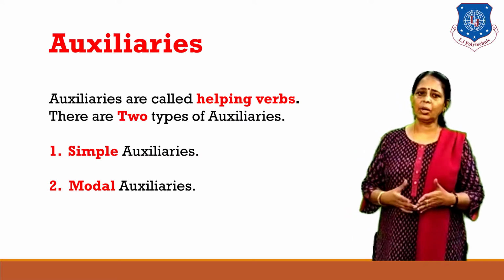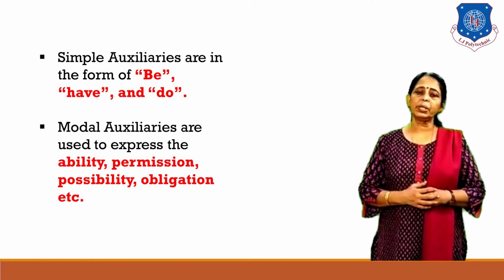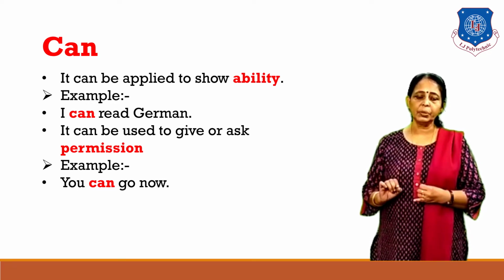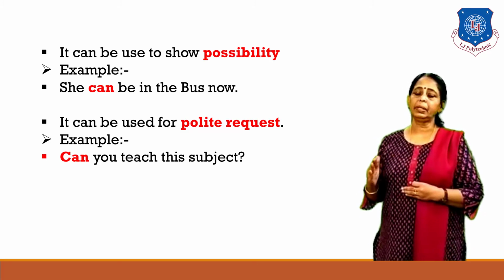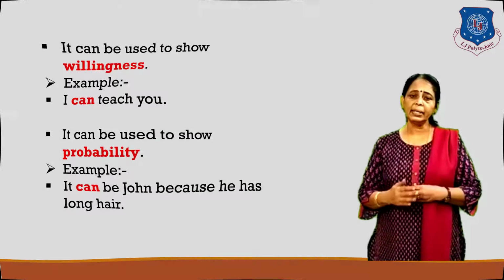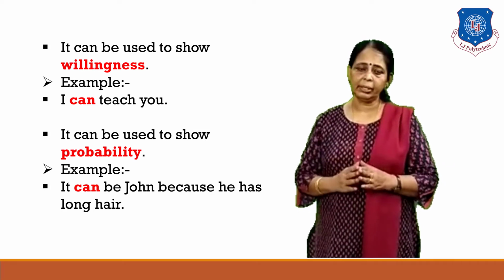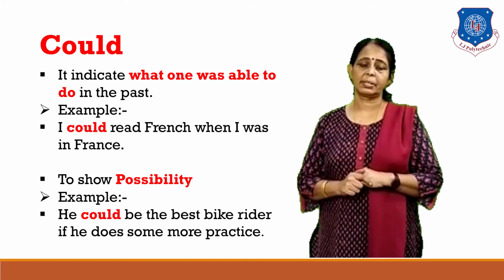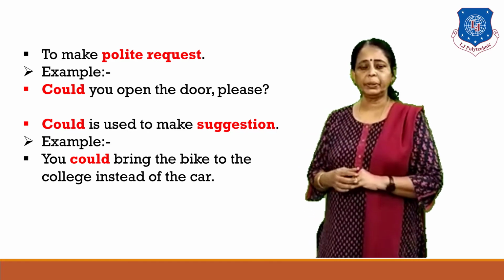English - MODAL AUXILIARIES PART 1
Modals are special type of auxiliaries or helping verbs that are used with main verbs to perform the specific function like requests, offers, suggestions, expressing wishes etc. In this video you can understand the usage.